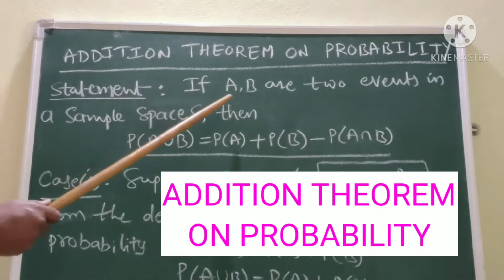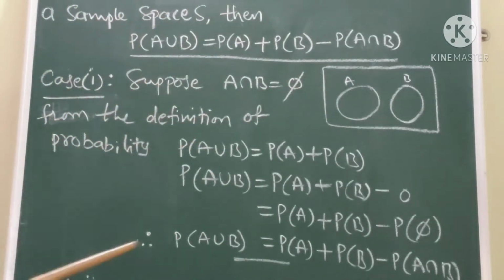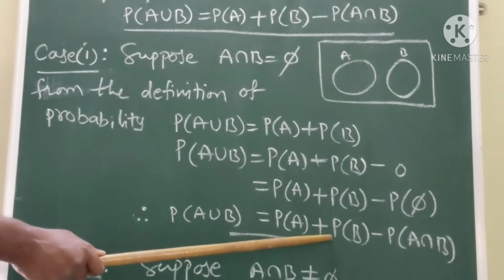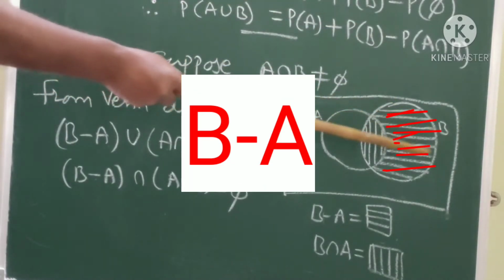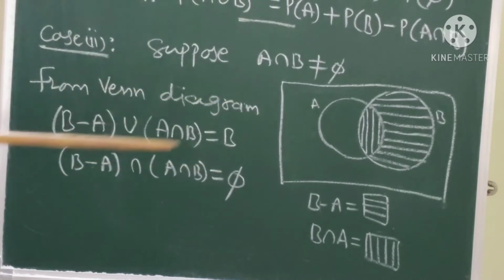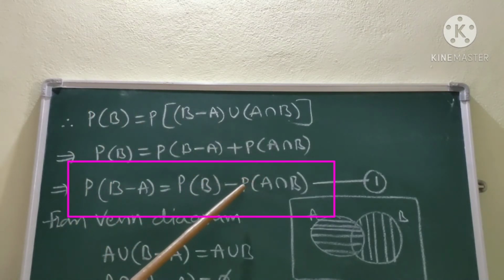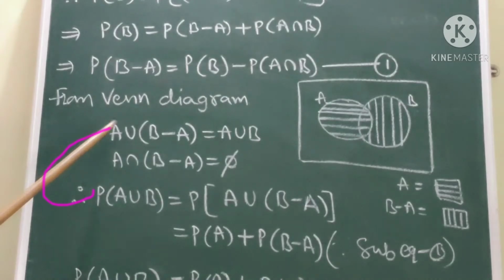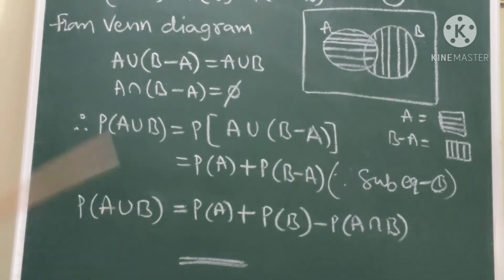Addition theorem|probability|Maths2A|JEE|Eamcet|TGT|PGT|CTETMathsclasses|By Ramesh sir|pragnya world